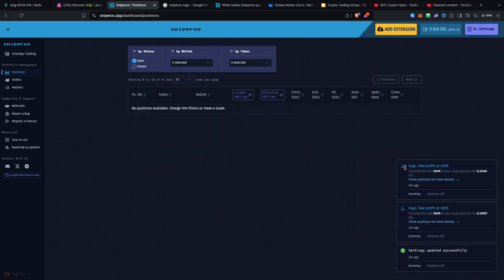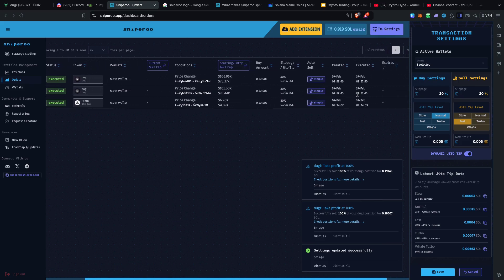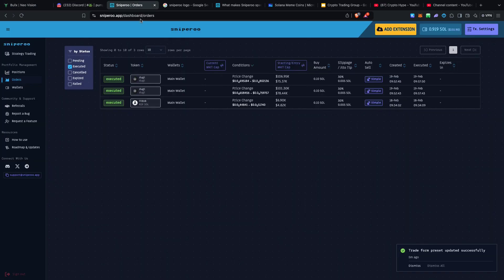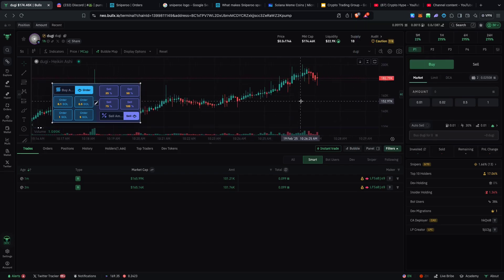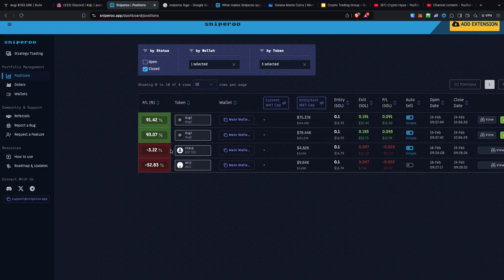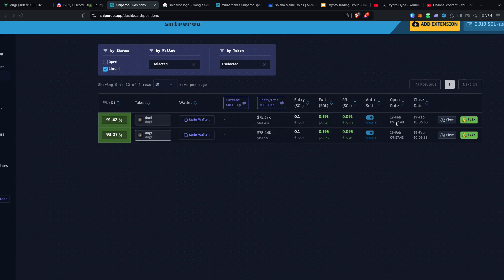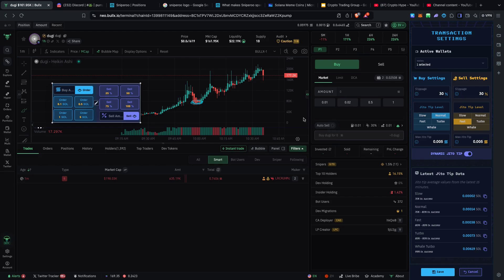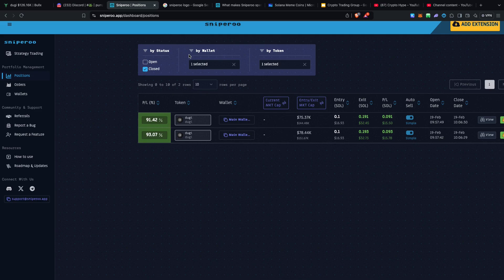This Solana Sniper Bot Makes it EASY To Make Millions Trading New Solana Meme Coins, Sniperoo Bot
How To Find New Solana Meme Coins To Trade , Best Solana Sniper Bot, Best Bullx, Photon Filters for Sniping new solana meme coins. How I Snipe & Find New Solana Meme Coins On Solana Bullx, Photon, Axiom Using Sniperoo Trading Bot
snipe solana meme coins,
how to snipe solana meme coins before they launch,
best way to snipe solana meme coins early,
how to snipe solana meme coins using nova & bullx,
how to snipe memecoins on solana bullx,
how to find solana meme coins to snipe,
how to snipe new meme coins on solana,
how to snipe meme coins on solana hindi,
how to snipe memecoins on solana nova,
how to snipe meme coins on solana sajad,
how to snipe memecoins on solana,
how to snipe on bullx,
how to snipe on bullx neo,
how to snipe meme coins on bullx,
how to snipe meme coins on tron with bullx,
how to snipe coins on bullx,
how to snipe in bullx,
how to snipe using bullx,
how to snipe with bullx
how to find solana meme coins to buy,
how to buy meme coins before listing,
best place to buy meme coins,
where to buy coins before listing,
where to buy new meme coins,
how to find solana meme coins before they pump,
how to find solana meme coins before launch,
how to find solana meme coins before they launch,
how to buy meme coin before listing,
how to find good solana meme coins on dexscreener,
how to buy recently added coins on coinmarketcap,
top meme coins to buy,
how to find 1000x meme coins early